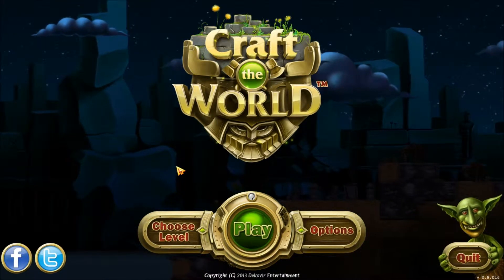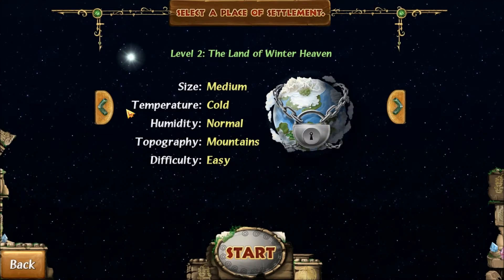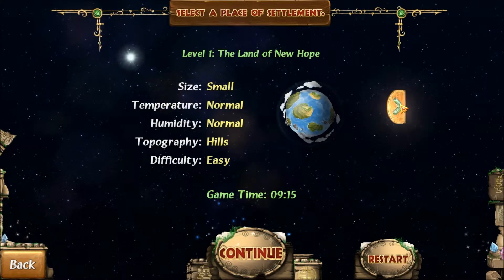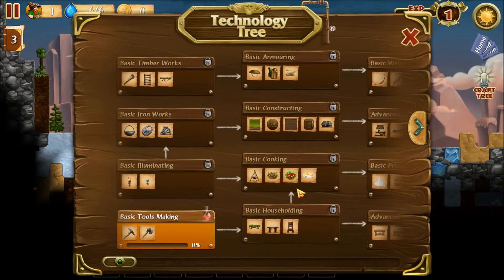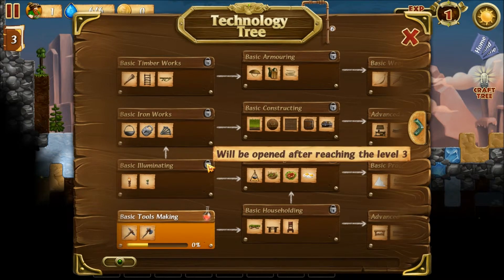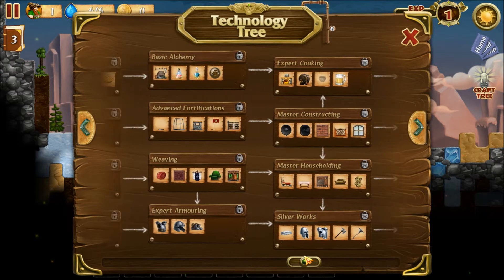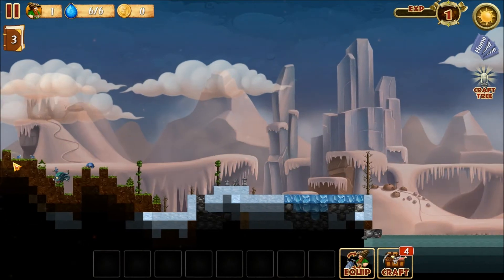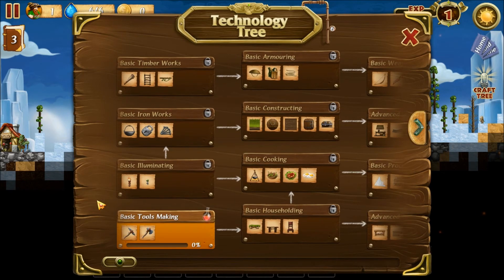Craft the World Episode 7: Desert World Woes.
Not that it's in this video, because there's a painful bug that deleted my progress. Woops.
Desert World is mean. Tornadoes ruin your buildings and displace everything, and mummies are... eerily common.